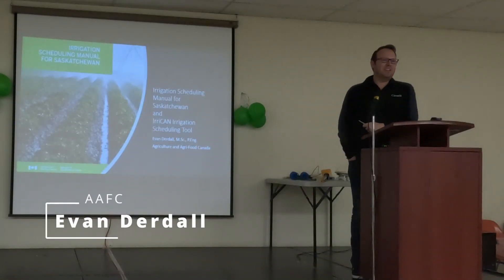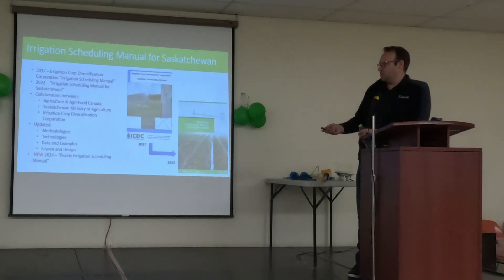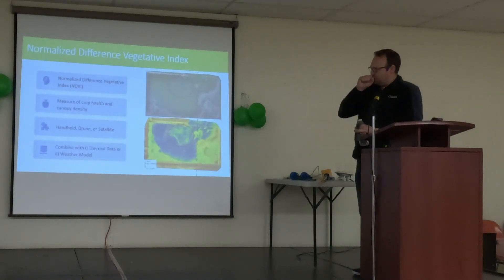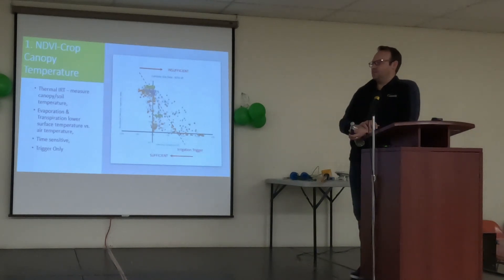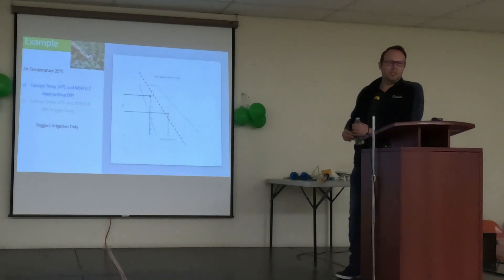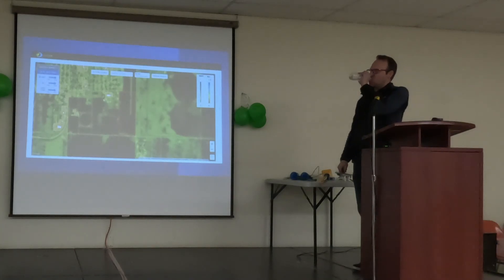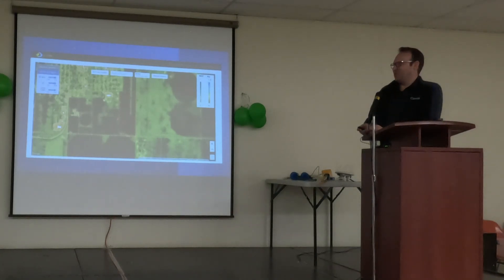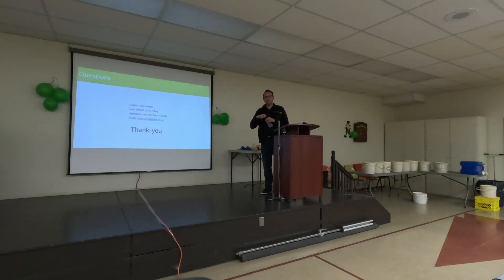Irrigation Scheduling and Disease Management Workshop - Part 3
Evan Derdall of Agriculture and Agri-Food Canada speaks about ground monitoring technology and irrigation resources at the Outlook Heritage centre on March 16, 2023.